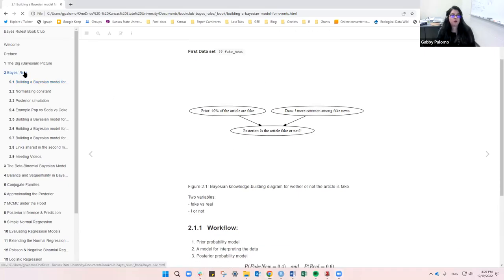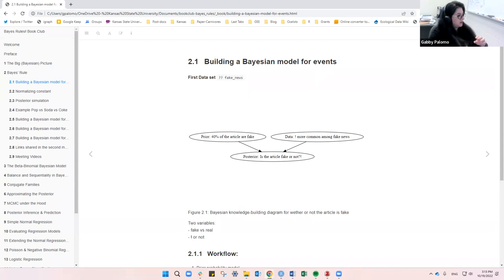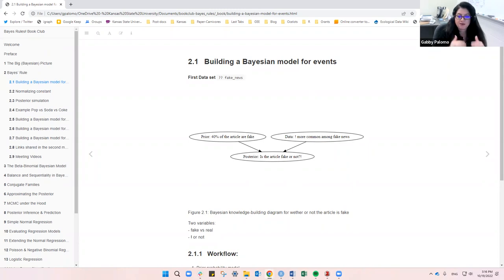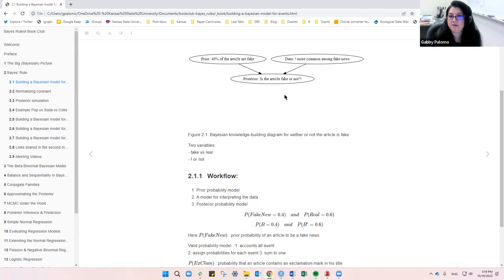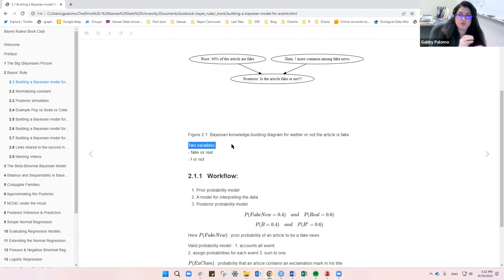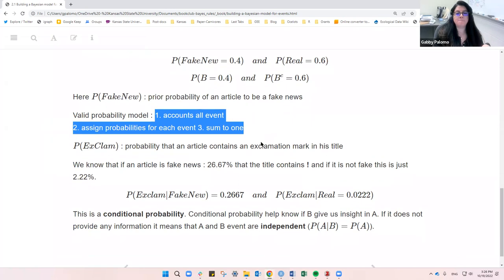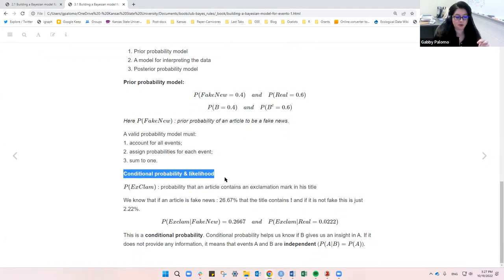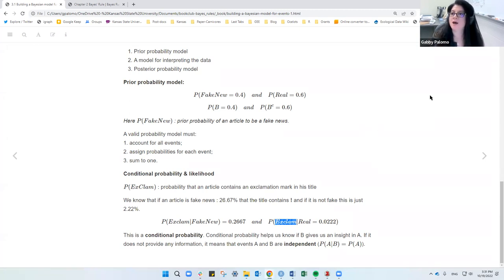Bayes Rules! Bayes’ Rule (bayes_rules03 2)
Gabby Palomo presents Chapter 2 ("Bayes’ Rule") from Bayes Rules! by Alicia A. Johnson, Miles Q. Ott, and Mine Dogucu on 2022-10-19, to the R4DS Bayes Rules! Book Club, Cohort 3.